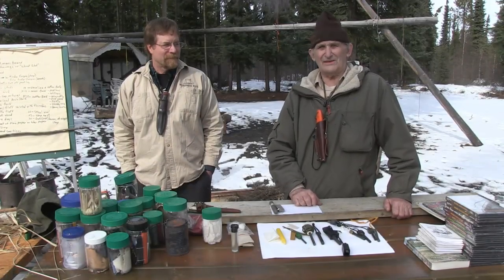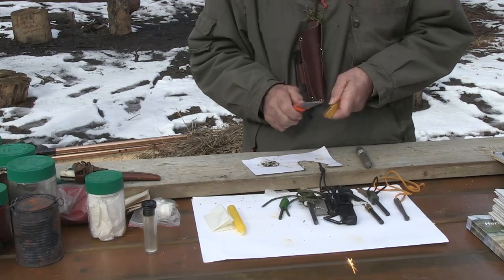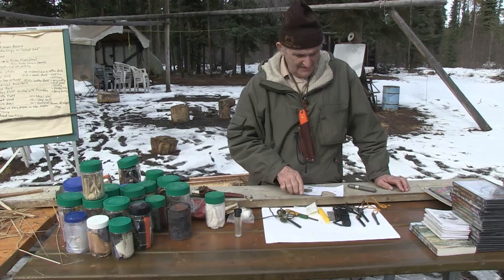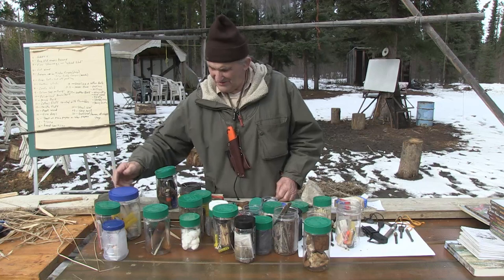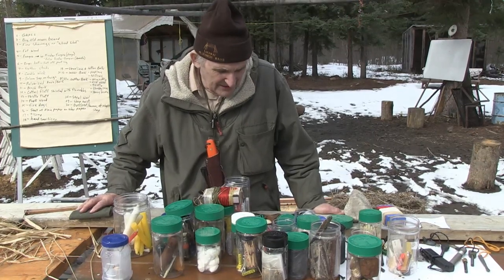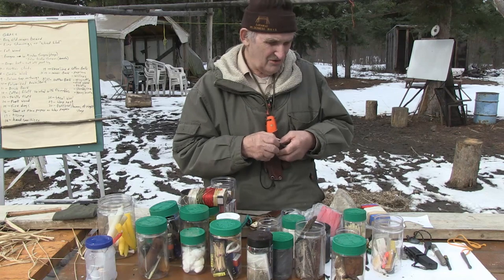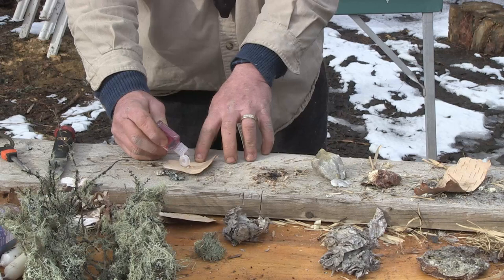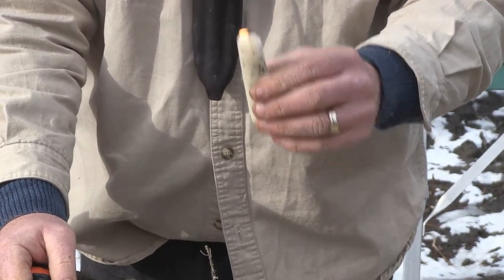Ferrocerium Rod, Ignitors and Kindlings with Kochanski and Harlton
Wilderness Living and Survival expert Mors Kochanski and Bushcraft expert Kelly Harlton team up to bring you the ferrocerium rod or metal match, ignitors and all kinds of kindlings, both natural and man made products.